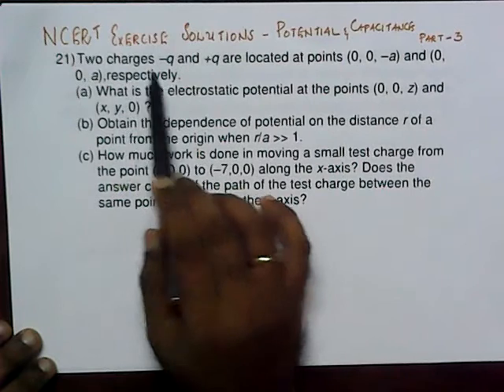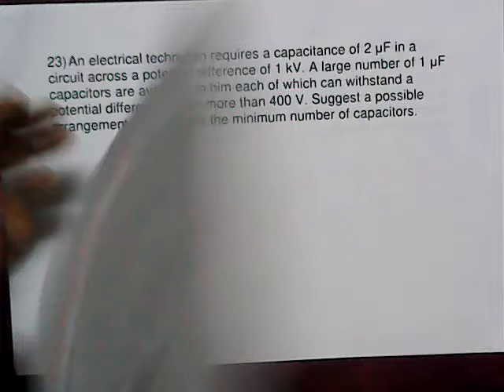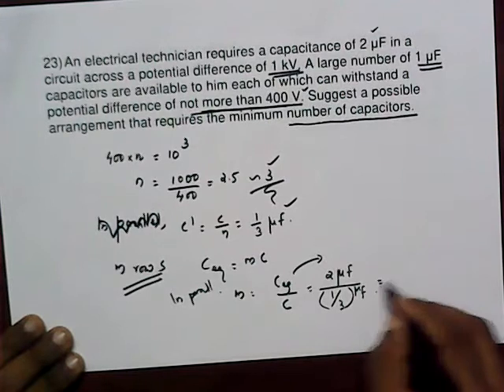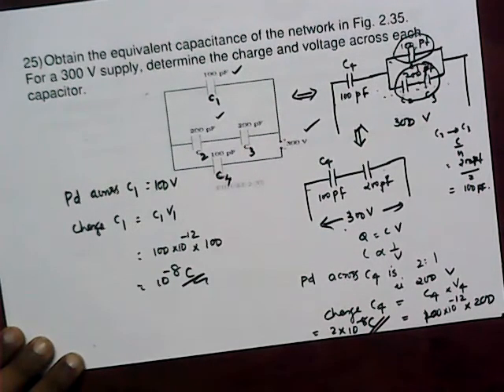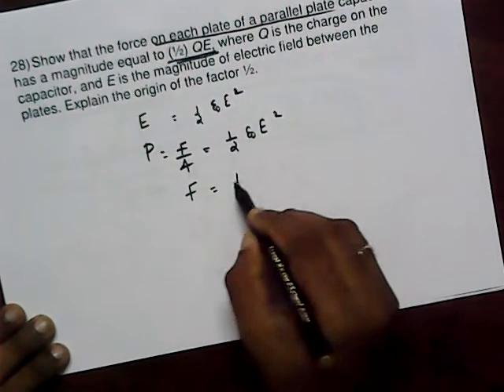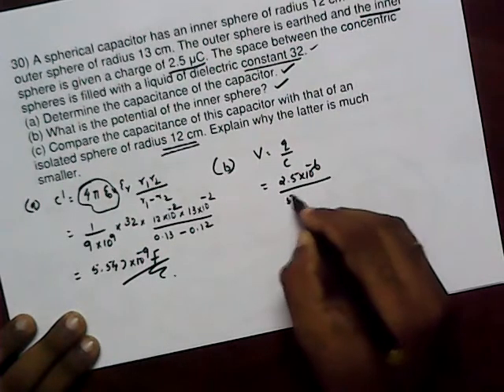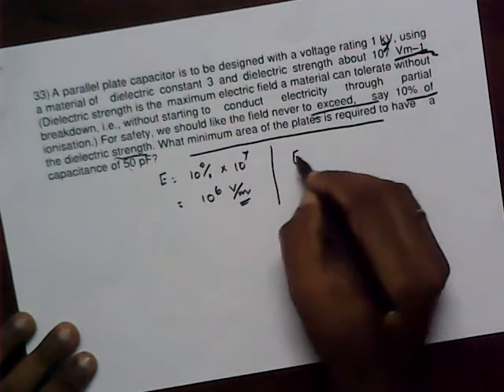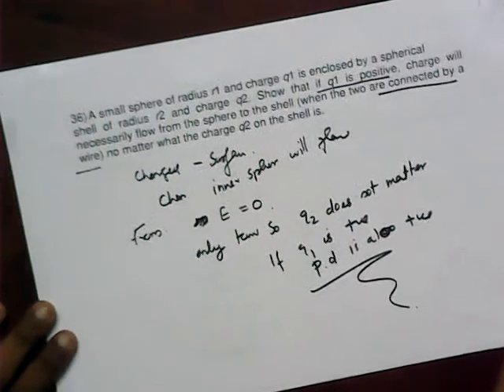Potential and Capacitance NCERT EXERCISE VIDEO SOLUTIONS PART3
Potential and Capacitance  NCERT EXERCISE VIDEO SOLUTIONS PART2